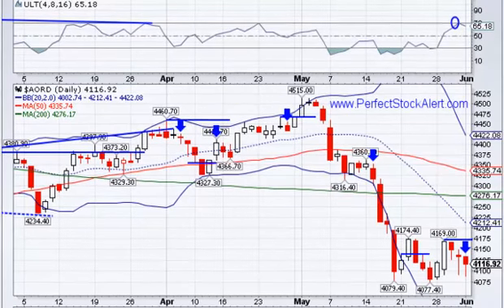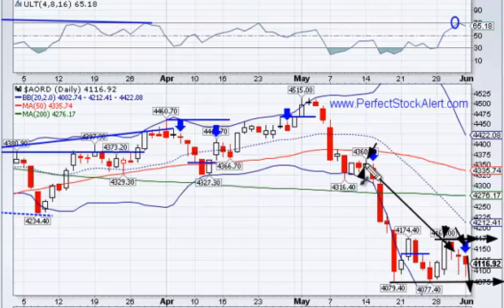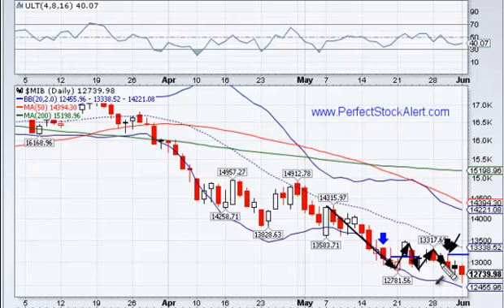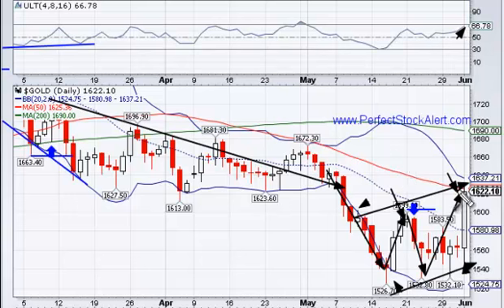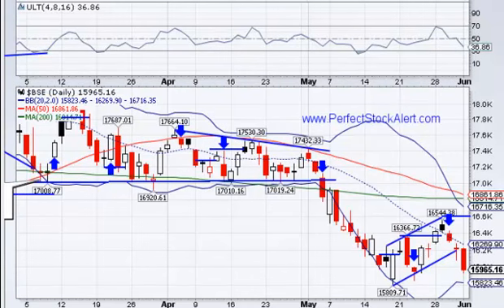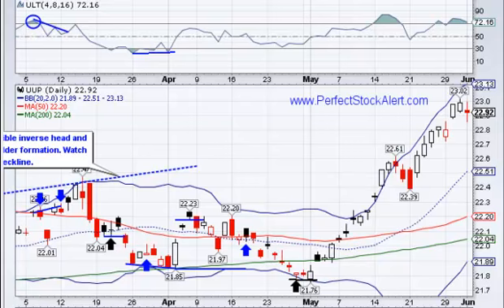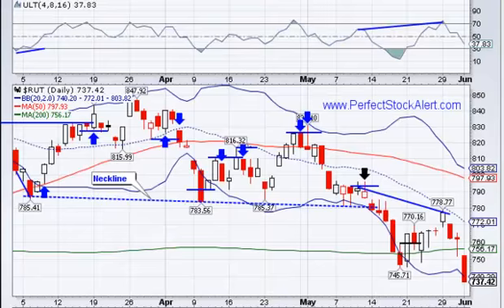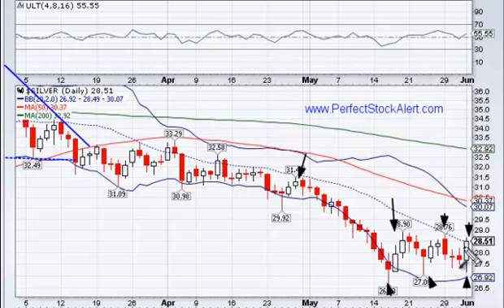18 Major Markets for the Week Ahead 06-01-2012